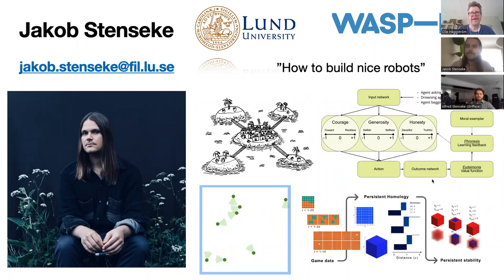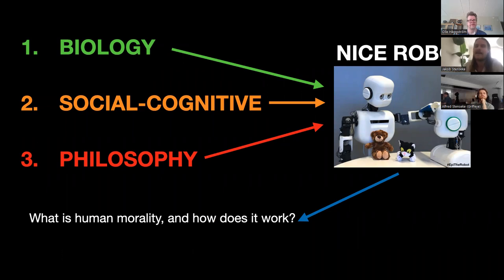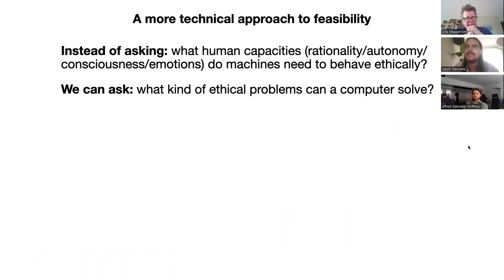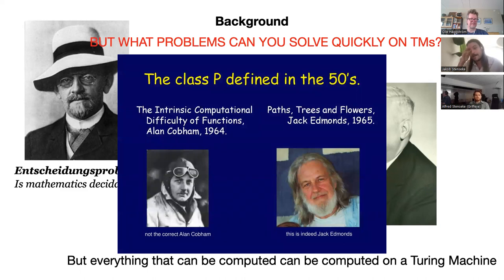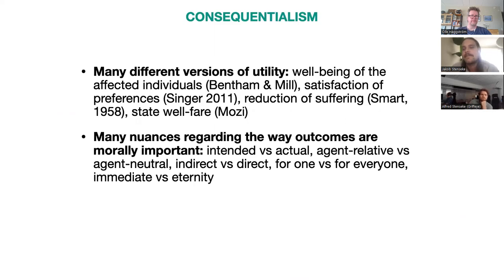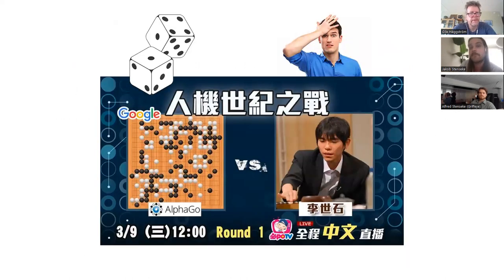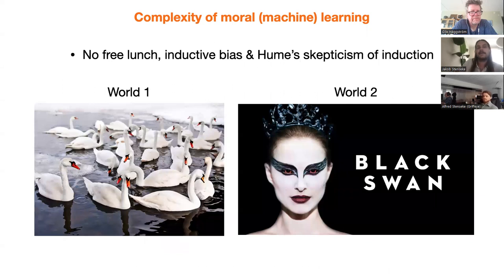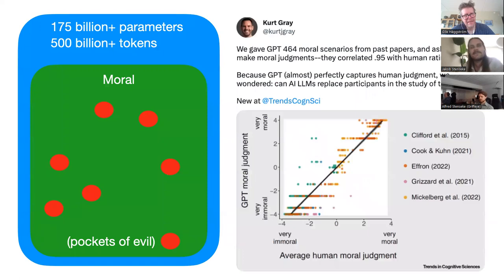AI ethics seminar with Jakob Stenseke on the computational complexity of ethics, May 16, 2023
AI ethics seminar with Jakob Stenseke from Lund University speaking on the computational complexity of ethics, May 16, 2023.